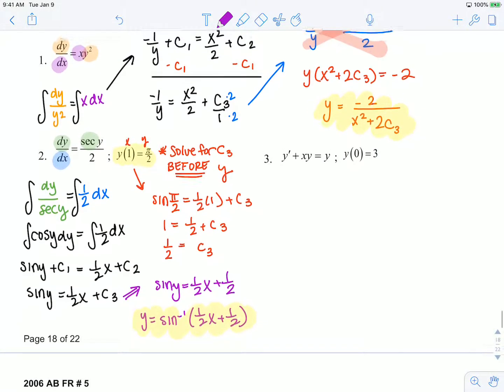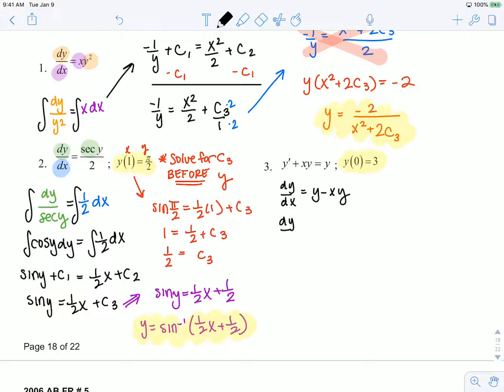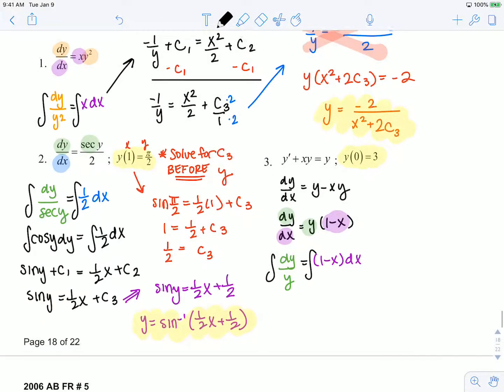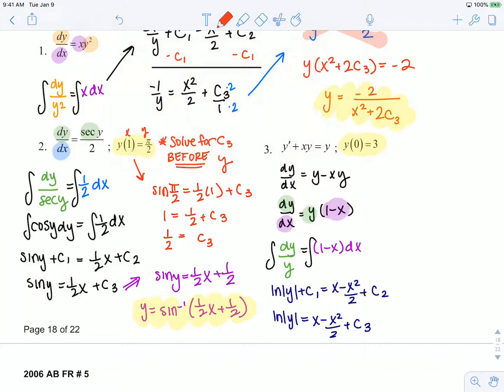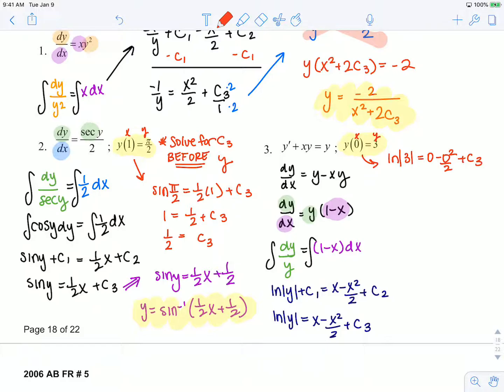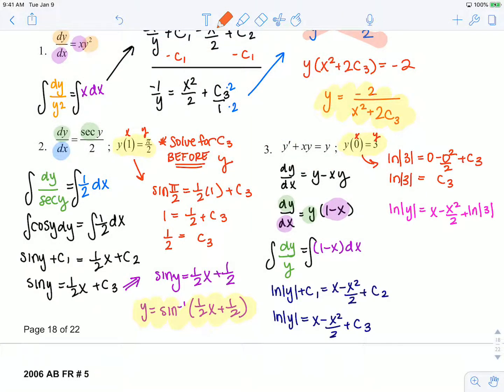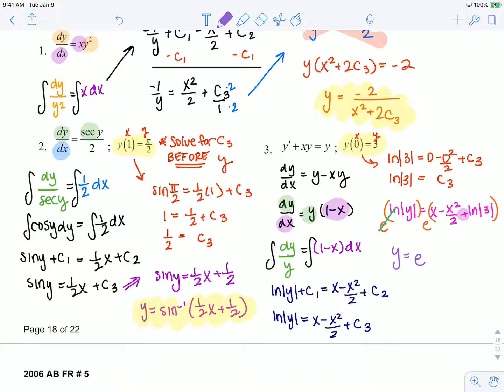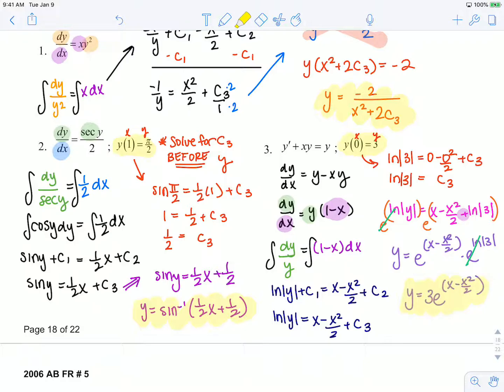calc 3 24 3 edited